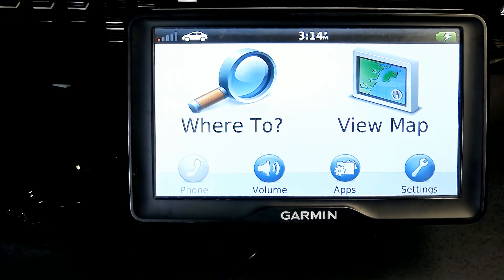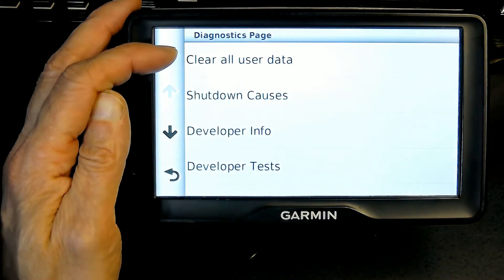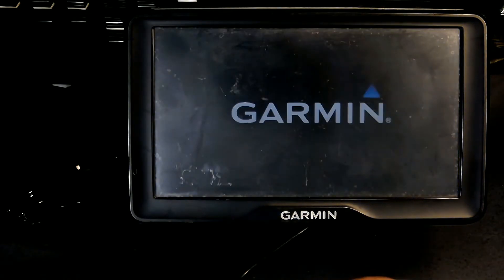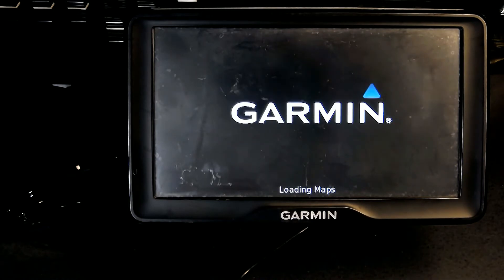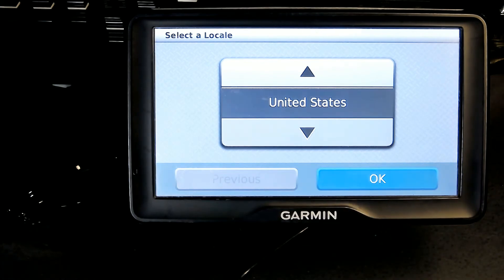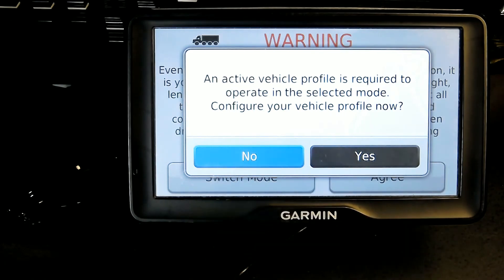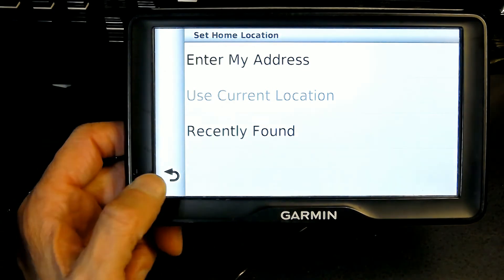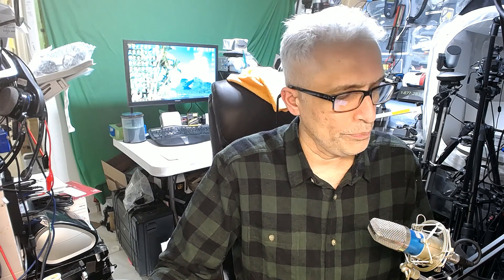Tutorial on how to erase all Personal Data in a Garmin Dezl 760 760LM 760LMT GPS Navigation Device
In this video you will learn how to do a complete wipe clean of all your personal information including home address, trip history etc. in a Garmin Dezl 760 760LM